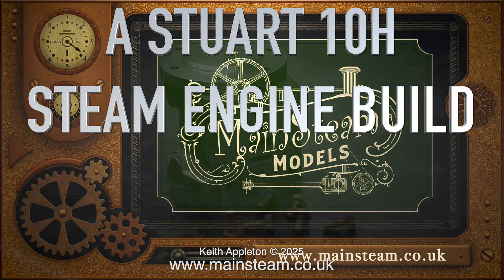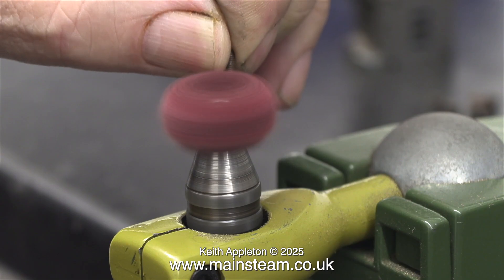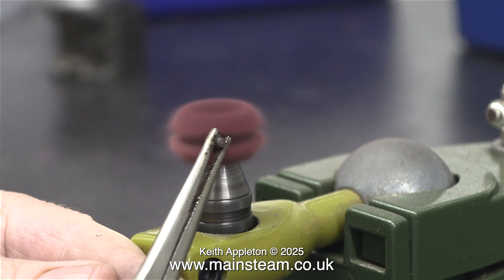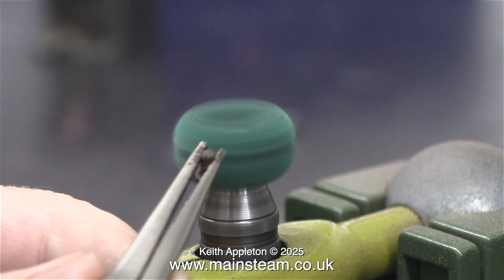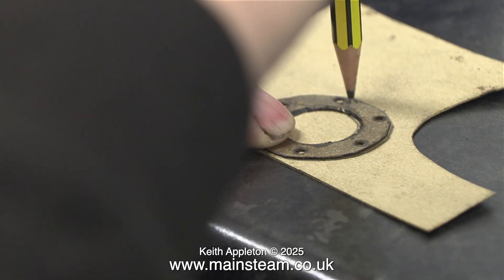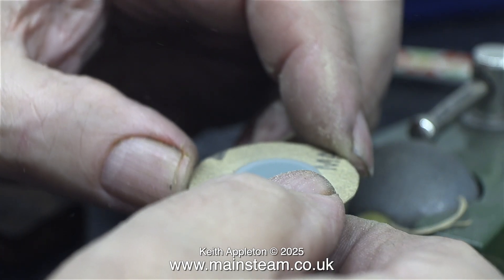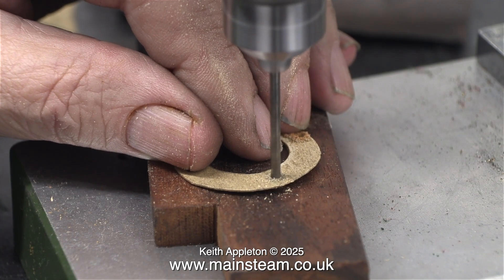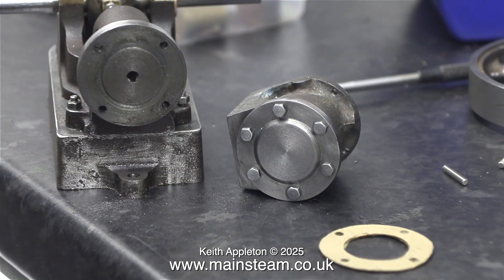A STUART 10H MODEL STEAM ENGINE BUILD - PART #10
A Stuart 10H Model Steam Engine Build - Part #10. Cleaning the rusty cylinder bolts and fitting the end cover. Making a Gasket for the other end between the Cylinder and the cover with the Gland. Using a small bench mounted rotary grinder to finish the hole in the centre of the Gasket.